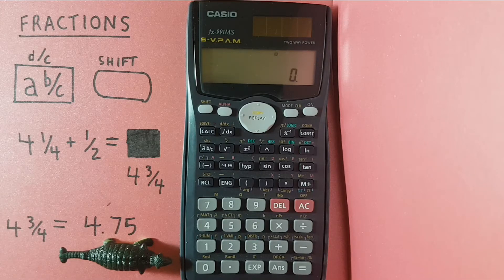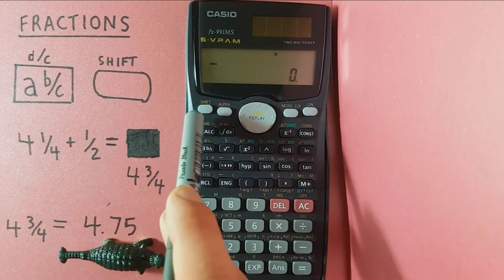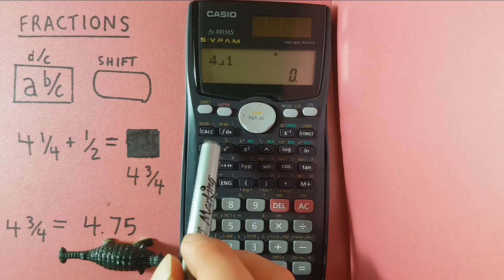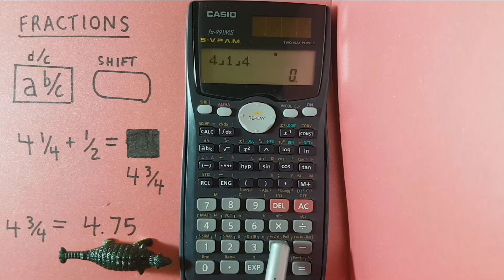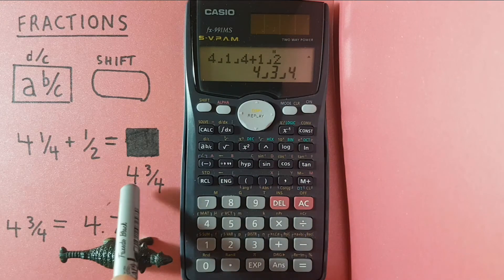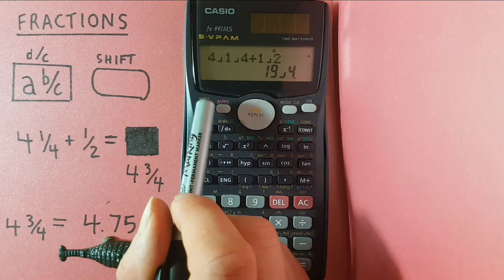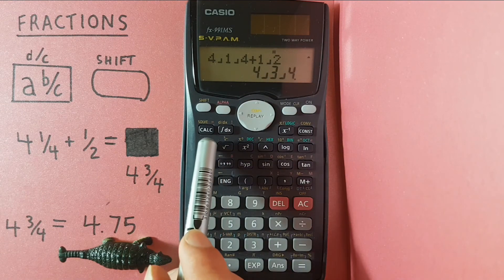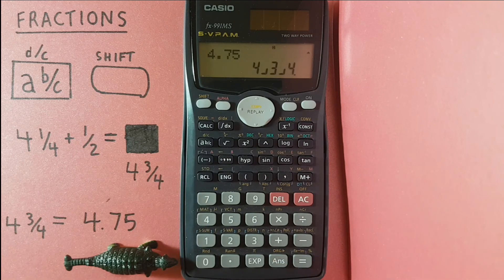How to calculate Fractions to Decimals on a CASIO fx-991 calculator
A quick tutorial on how to calculate fractions, as well as convert between mixed and improper fractions as well as decimals on the Casio fx-991 Scientific calculator.

Contents:
0:00 Intro
0:19 Buttons used
0:30 Entering Fractions
1:01 Adding Fractions
1:30 Converting Mixed to Improper Fractions
2:01 Converting Fractions to Decimals
2:18 Converting Decimals to Fractions
2:35 Outro